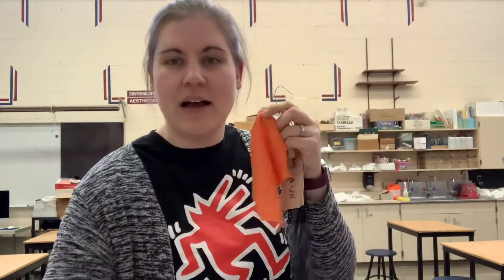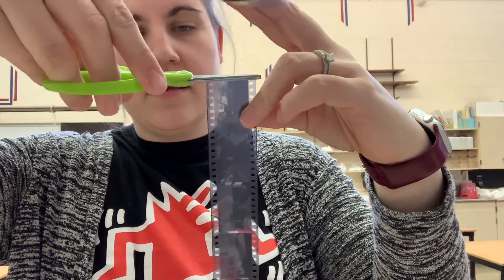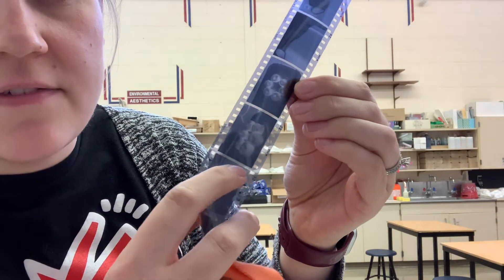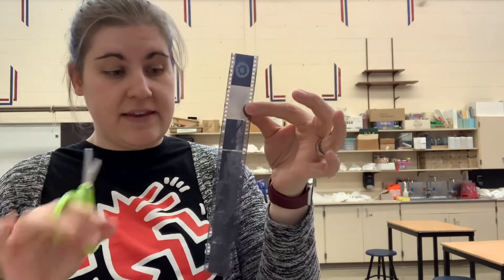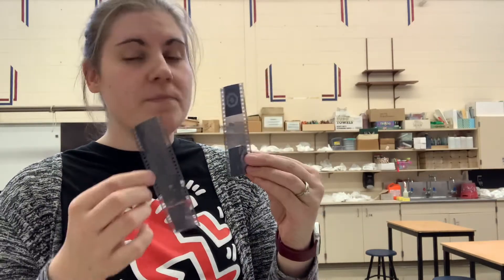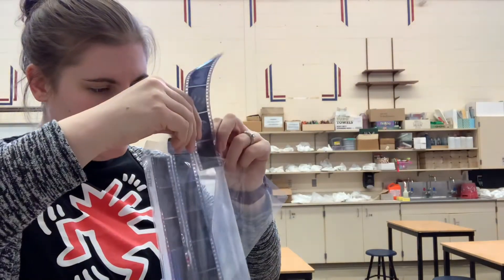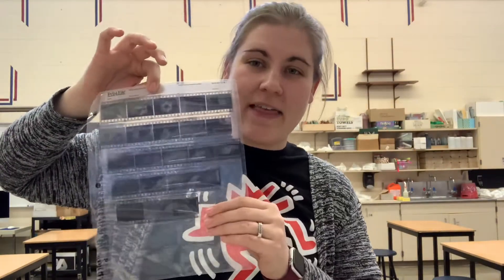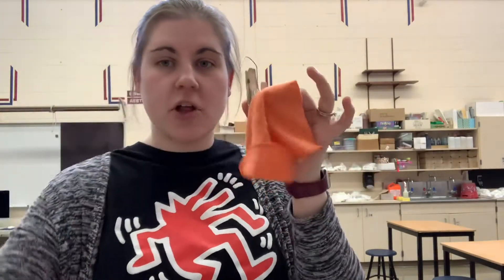Putting away your negatives